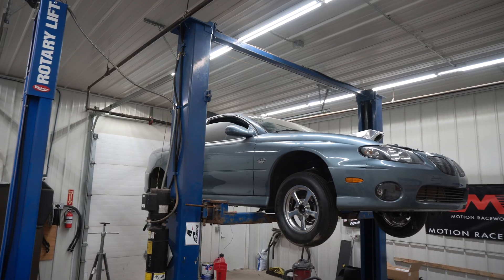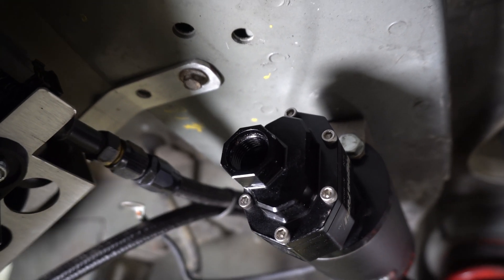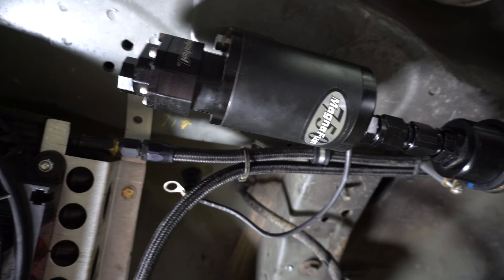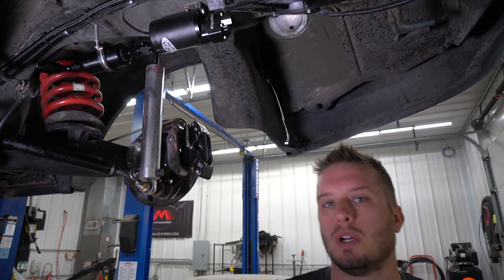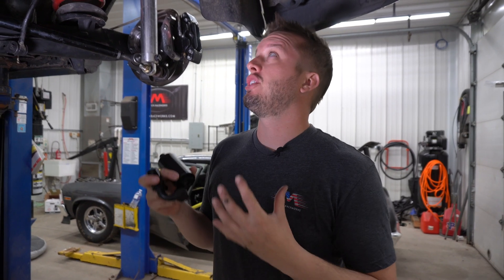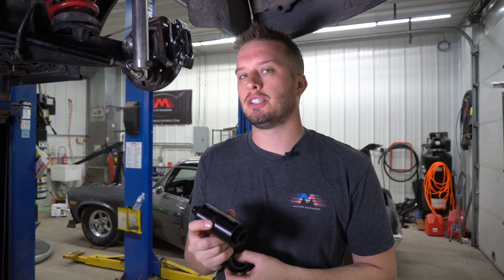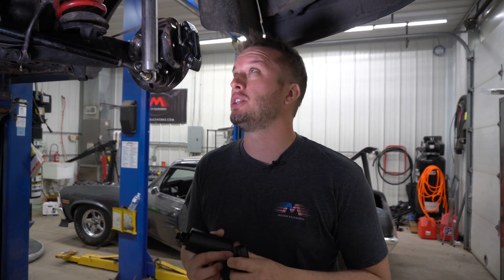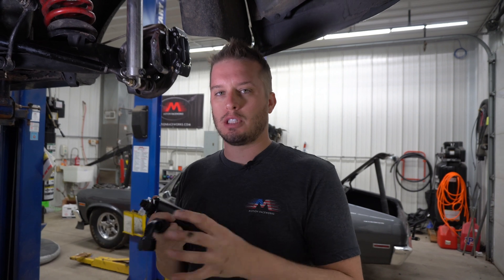Tech Tip Tuesday: Fuel Pump Inlet Size... It Matters!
In a fuel system, every component matters.  This includes the fuel pump inlet size.  In order to pump the proper amount of fuel, you need to be able to get it from the tank as quickly as possible.  A common mistake is that folks do not use a big enough feed line for a pump which causes the pump to be limited by how much fuel it can pull from the low pressure / feed side of things on the inlet.

On the contrary, properly sizing the inlet size can allow you to maximize the pump's capabilities!